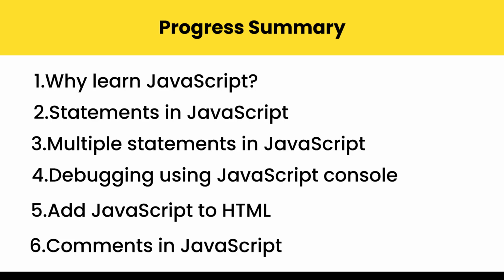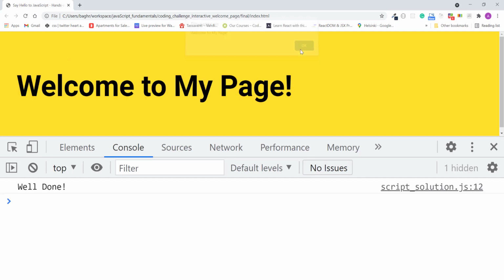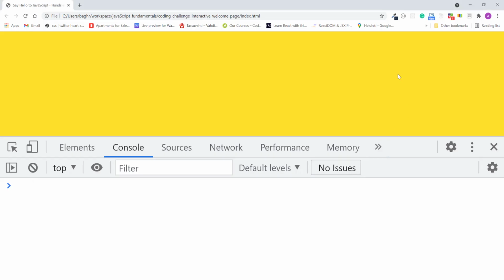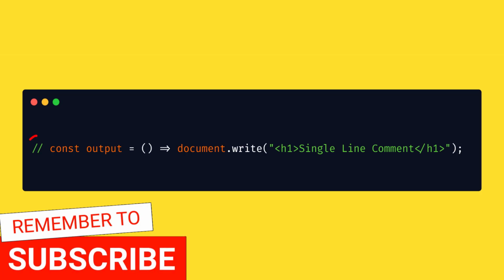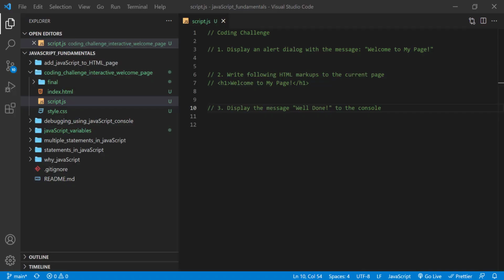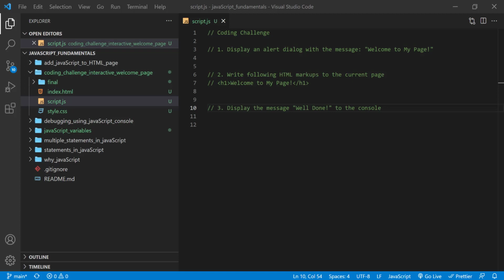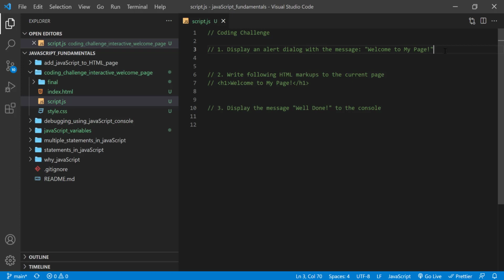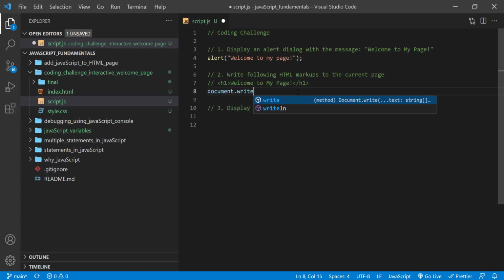✅ JavaScript Coding Challenge | Create a Simple Interactive Welcome Page | Beginner Level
This coding challenge is a great way to practice what you've learned so far, from the previous six lectures and help you make what you have learned stick.